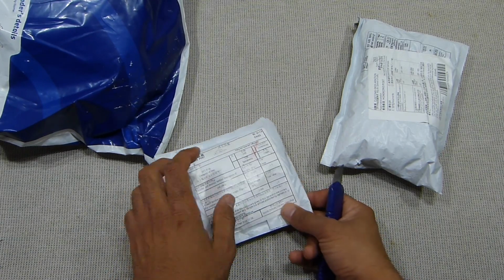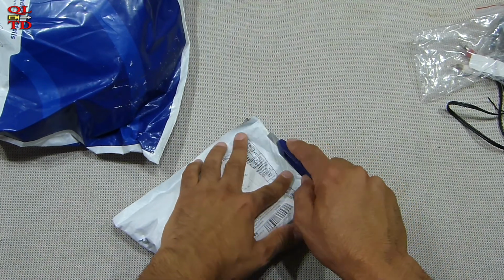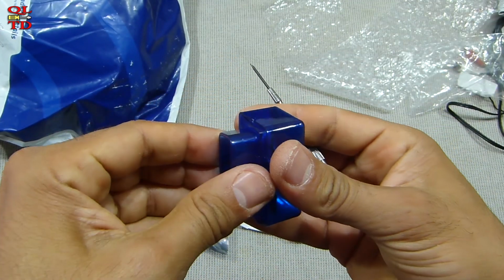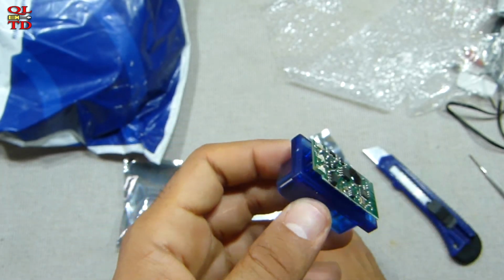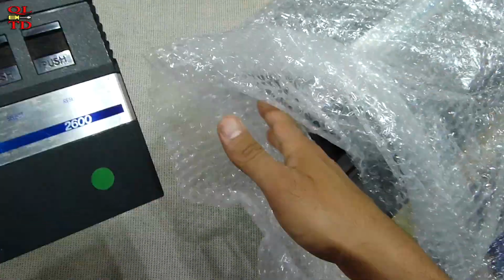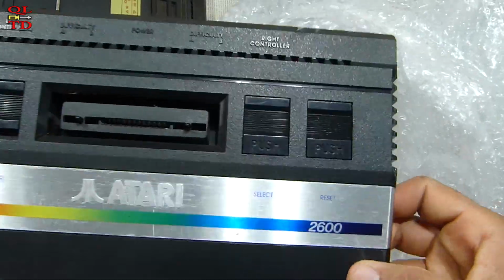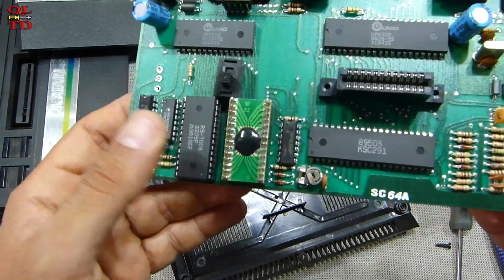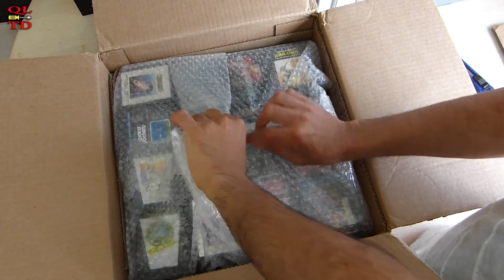QLnTD Mailbag #4 (Faulty Atari 2600 Consoles, Atari Games, ELM327 OBD2)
Quick Look n Tear Down, Mailbag episode 4
In this mailbag:
1)  3.5mm Jack to RCA Stereo Audio Cables. (From China)
2)  ELM 327 (mini) Interface, Supports all OBDII protocols. (From China)
3)  Three Faulty Atari 2600 Console plus one Atari 2600 Clone with builtin Games. (From Australia)
4)  Lot of Atari 2600 Game Cartridges. (from the USA)